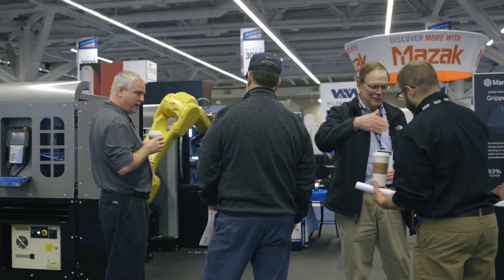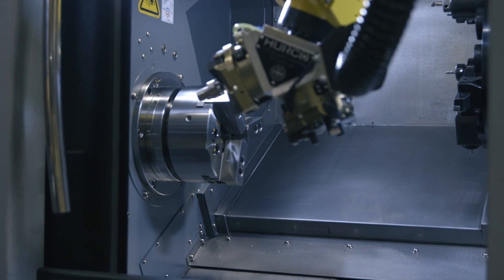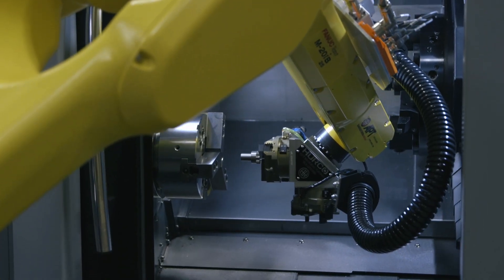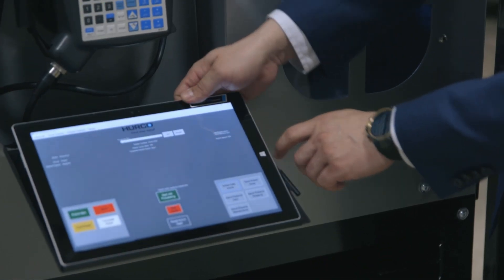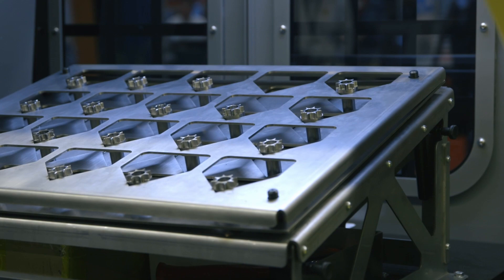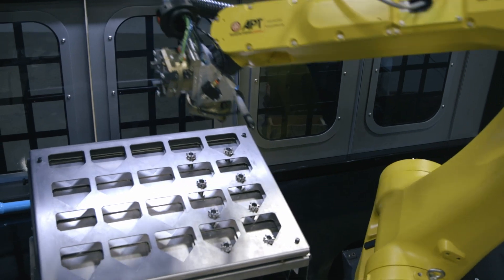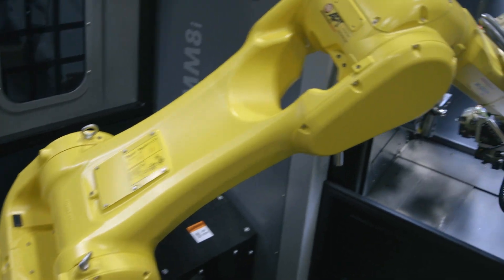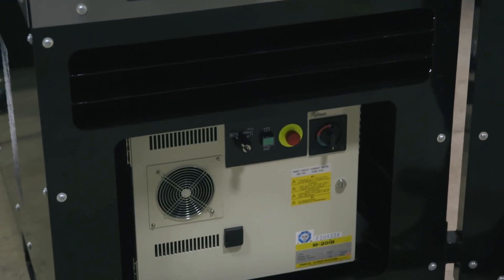PMTS / Hurco CNC Automation Cell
Hurco has partnered with APT to create this cutting edge,  highly flexible set up for our TMM8i lathe.